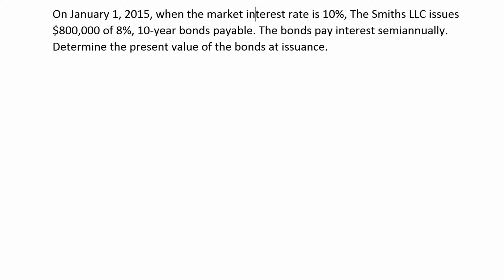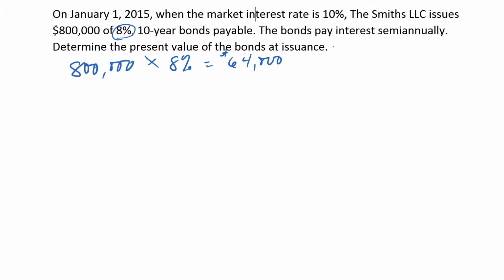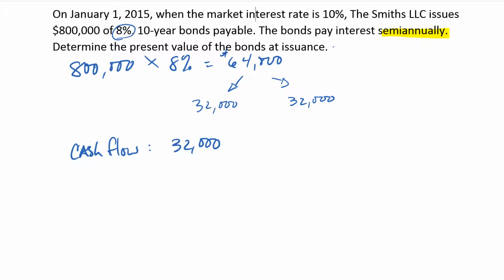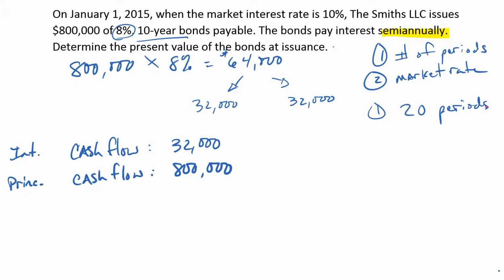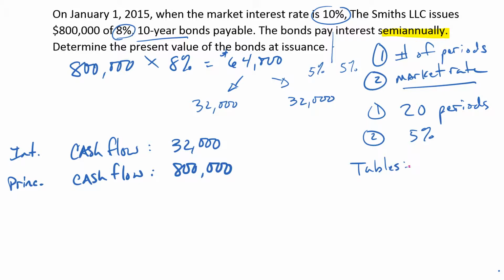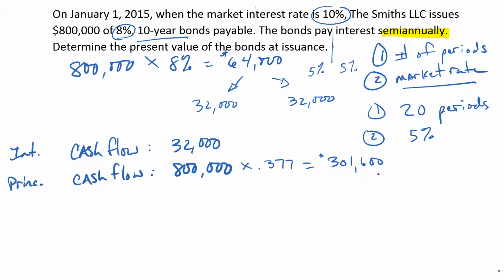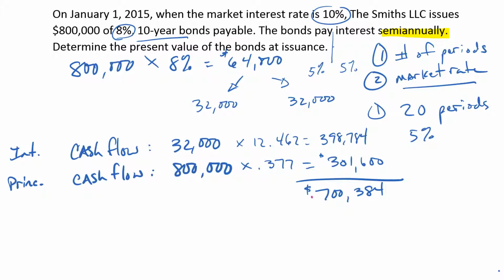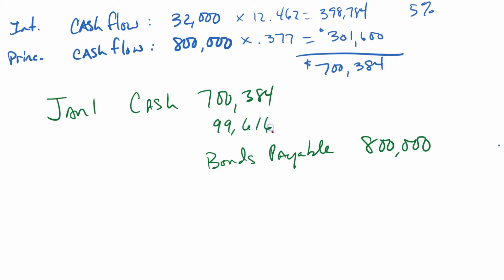Bond Pricing using TVM Tables